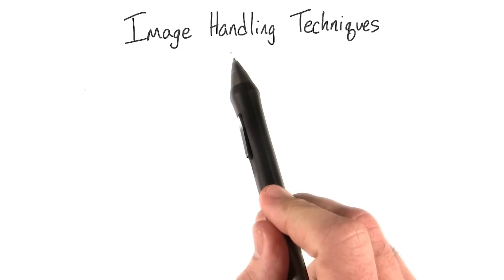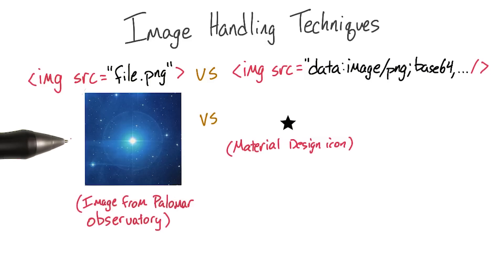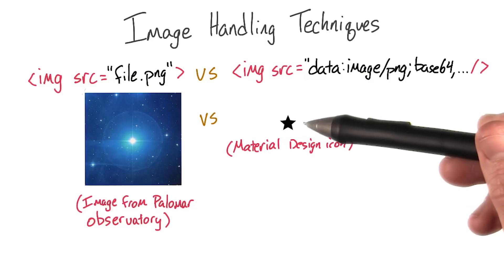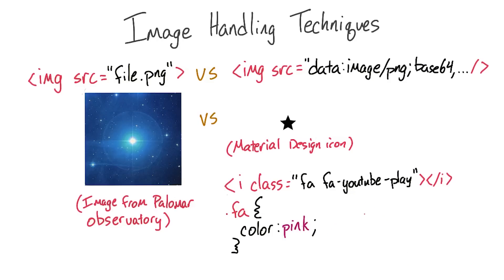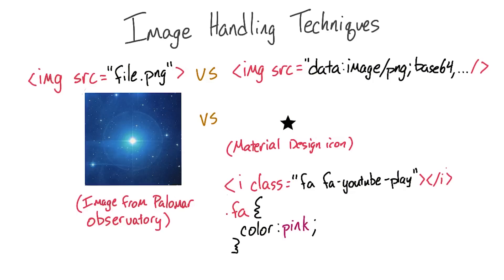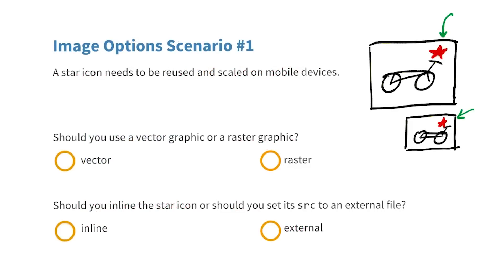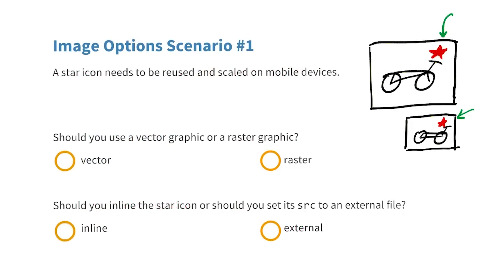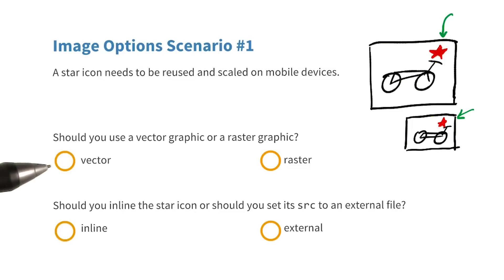Strategy Quiz 1 - Responsive Images